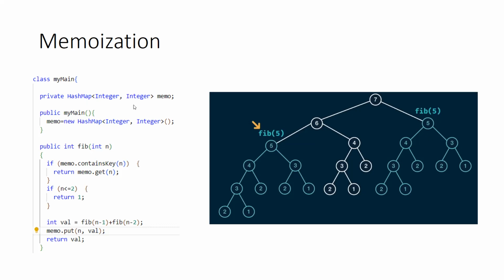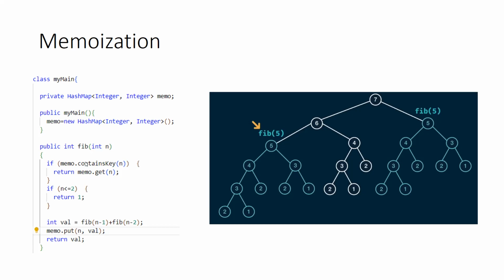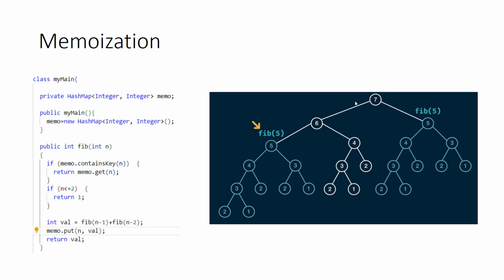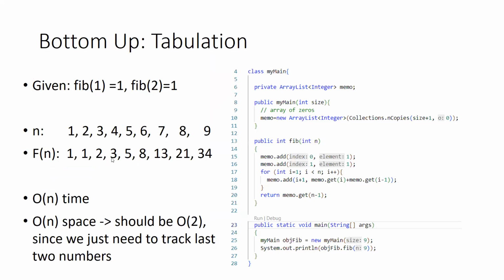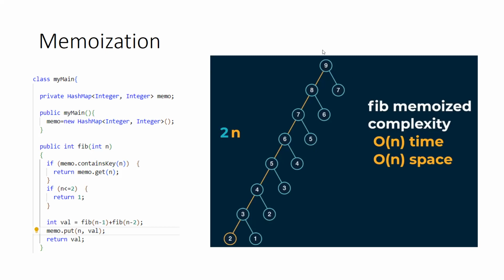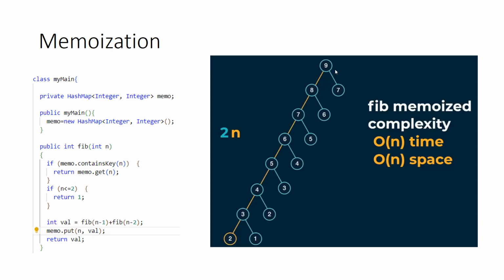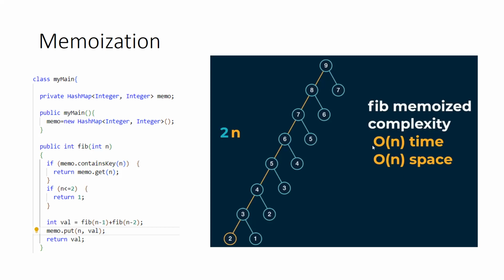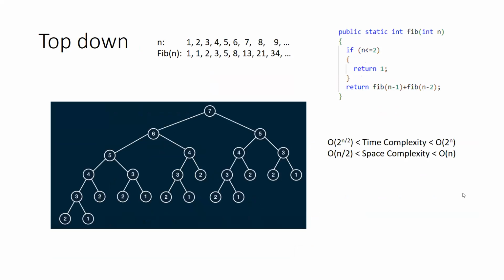Week 6: Java - Fibonacci - Top down memo and recursion